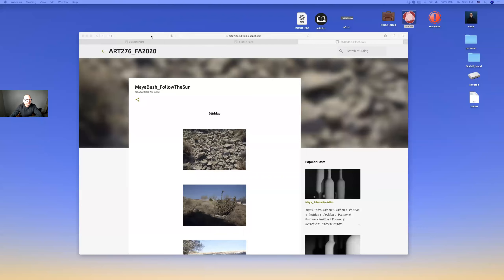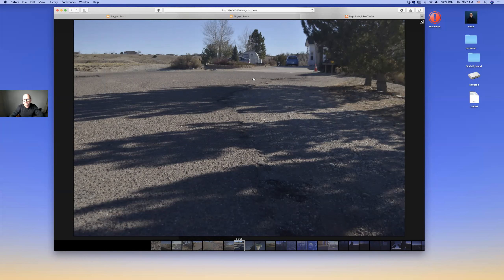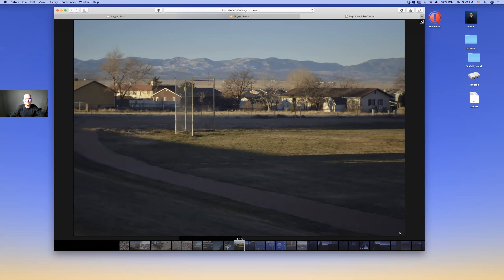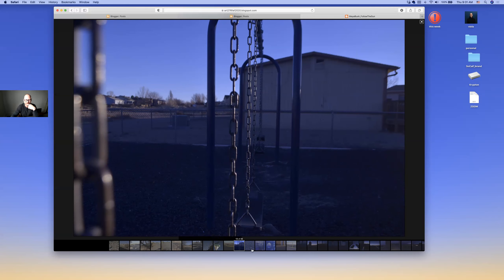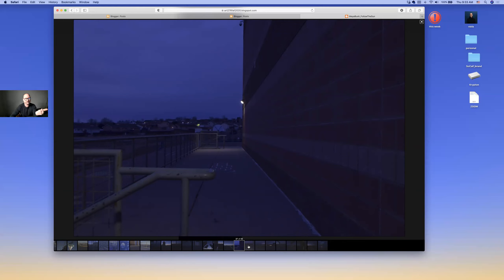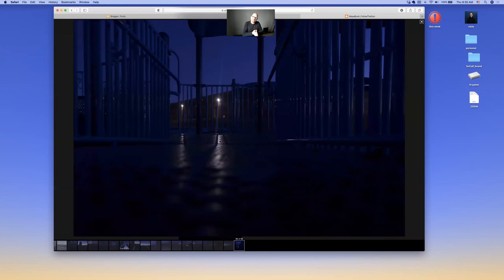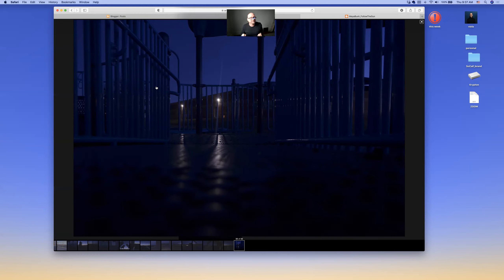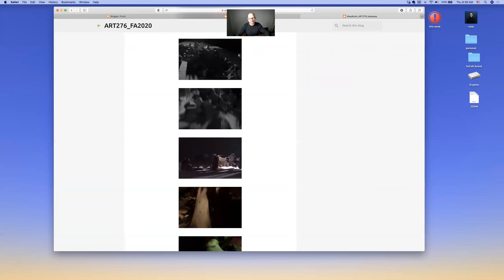maya bush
Feedback from Alexander on Follow the Sun + Takeaway